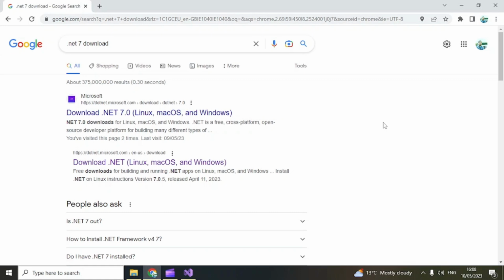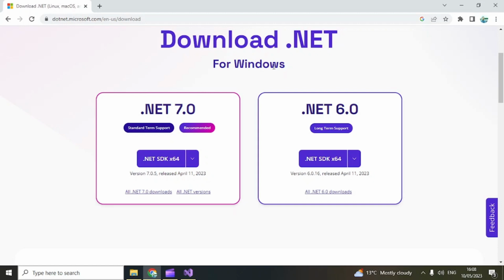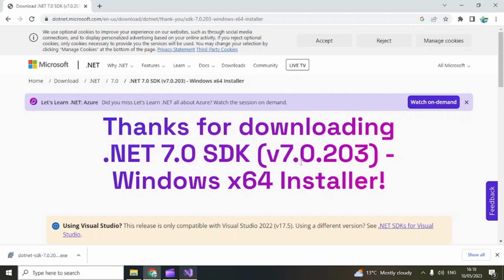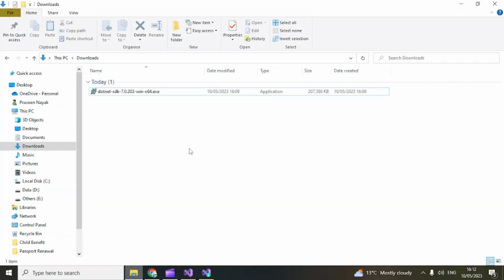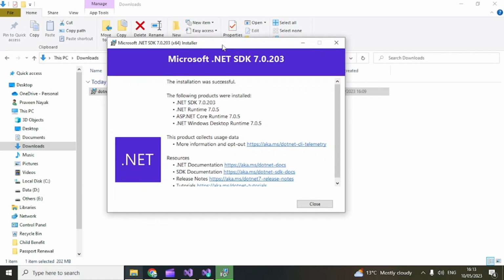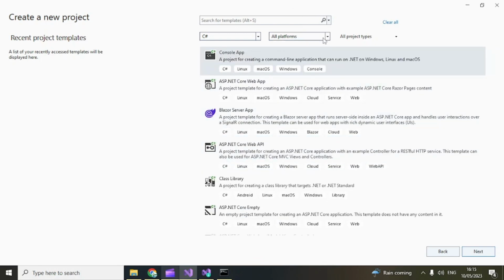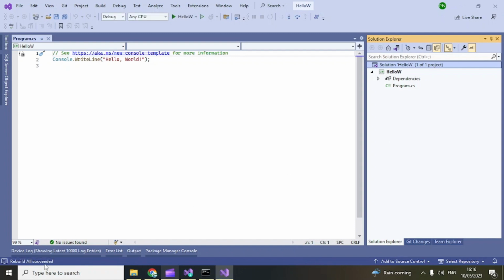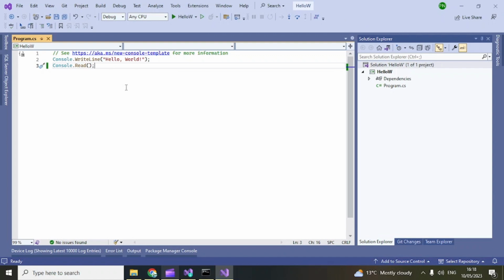How to install .NET 7 SDK & Runtime on Visual Studio 2022 on Windows 10 or 11 with ASP .NET (Core)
How to install .NET 7 SDK & Runtime on Visual Studio 2022 on Windows 10 or 11 with ASP .NET (Core). DOTNET 7 is out and you can add .NET 7 to Visual Studio 2022 easily by following this tutorial. Dotnet 7 is supported by Visual studio 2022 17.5 version and higher so don't forget to update your VS 2022. The SDK contains runtime versions for both web and windows development so no need to download the .NET 7 runtime separately.

0:00: Intro
0:51: .NET 7 Download
3:32: .NET 7 Install
4:32: Verify .NET 7 Installation
4:59: Create project in VS 2022
7:12: Run the .NET 7 Program
7:34: Conclusion

Do you want to learn how to use and interact with the ChatGPT AI language model, one of the most powerful and versatile natural language processing tools in the world? If yes, then you should check out this amazing course that will teach you everything from the basics to the advanced features of ChatGPT. Click on this link to get started and enjoy a special discount from me: